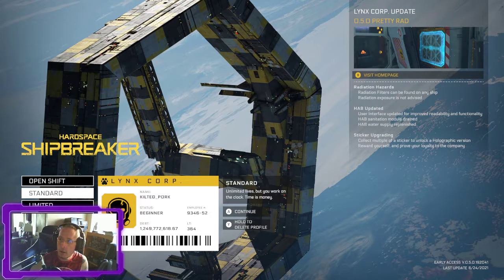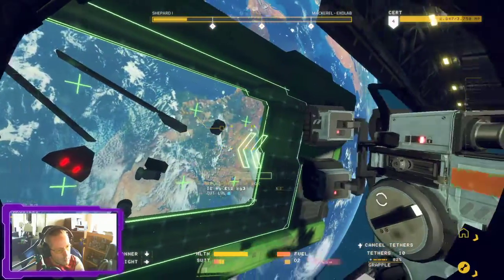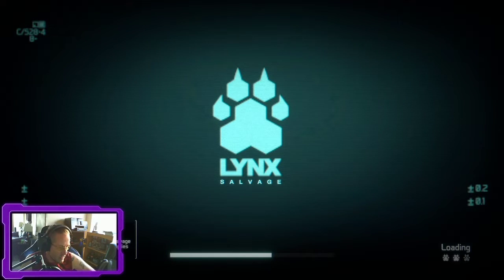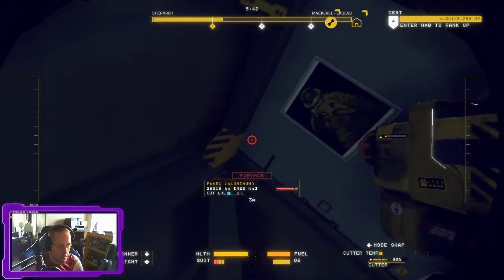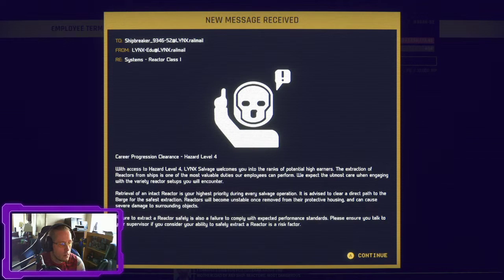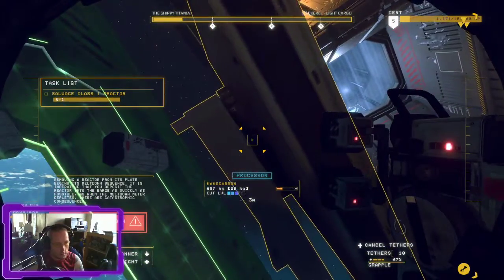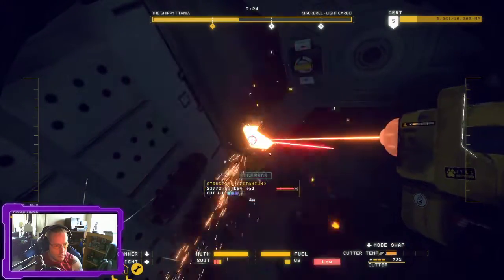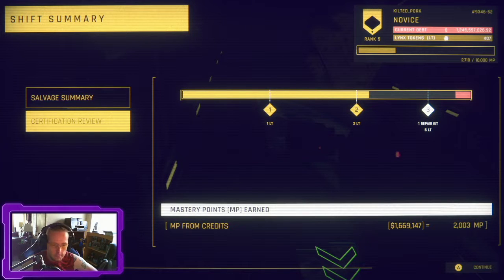Hardspace Shipbreaker Live Stream July 15, 2021